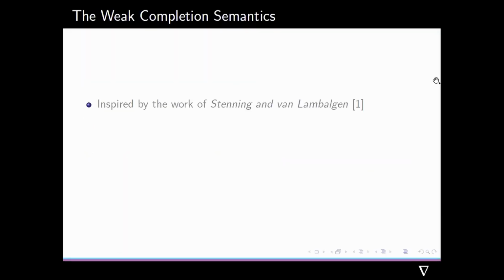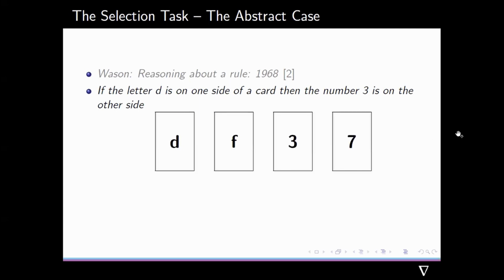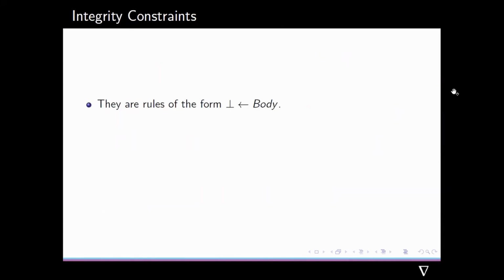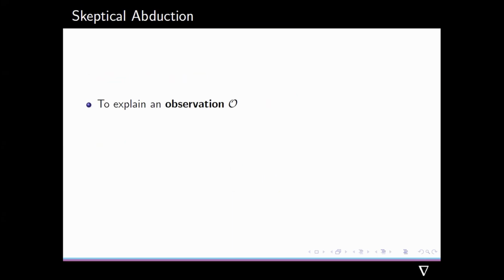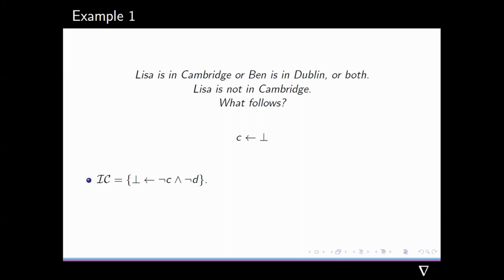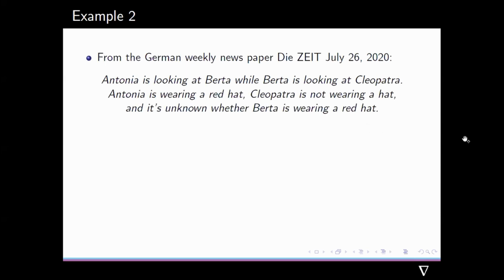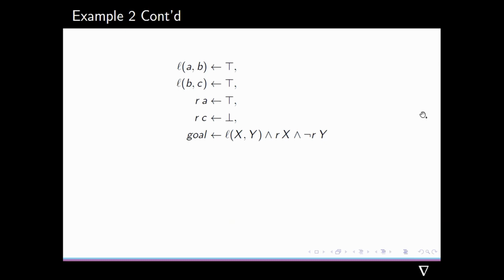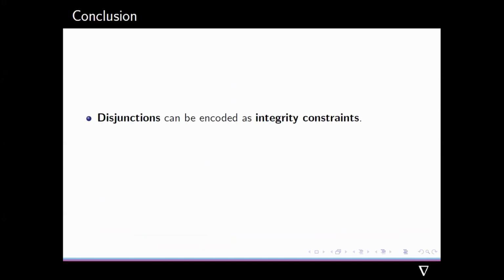On Disjunctions and the Weak Completion Semantics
The weak completion semantics is a three-valued, non-monotonic theory which has been shown to adequately model various cognitive reasoning tasks. In this paper we extend the weak completion semantics to model disjunctions and exclusive disjunctions. Such disjunctions are encoded by integrity constraints and skeptical abduction is applied to compute logical consequences. We discuss various examples and relate the approach to the elimination of disjunctions in the calculus of natural deduction.